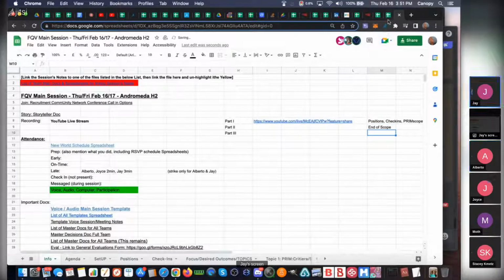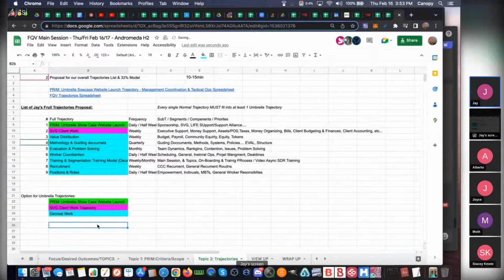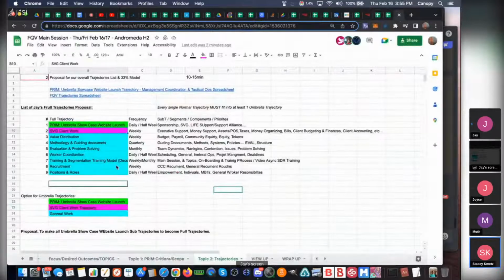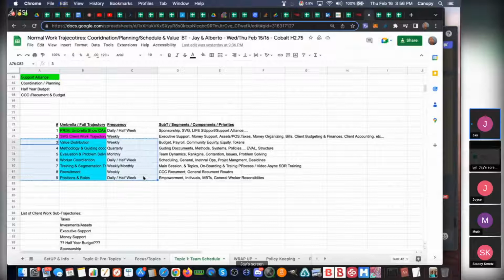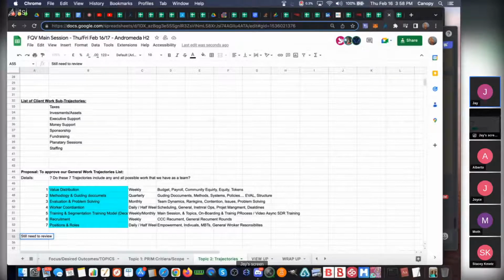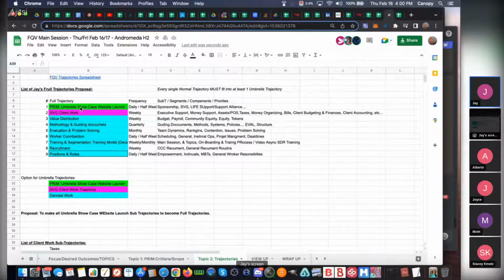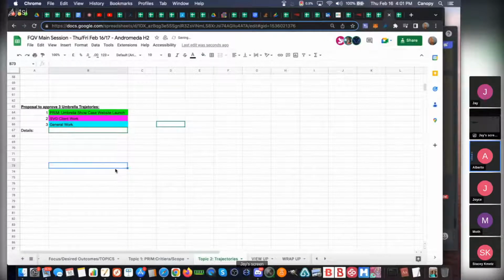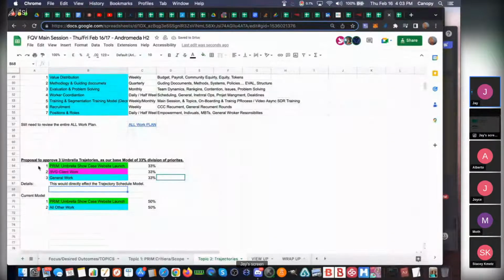Main Session - Jay's CommUnity Work Live Stream